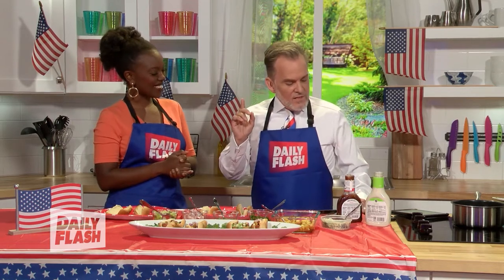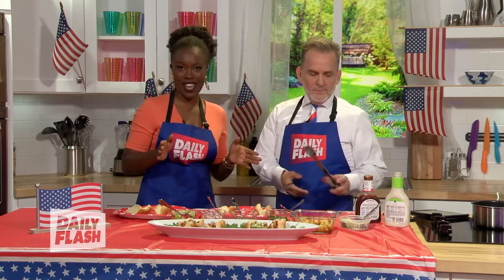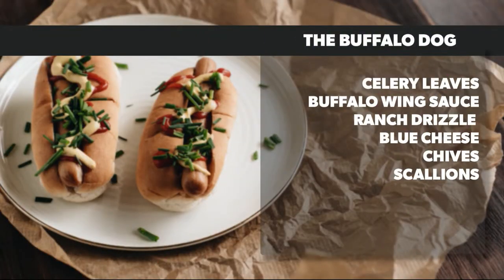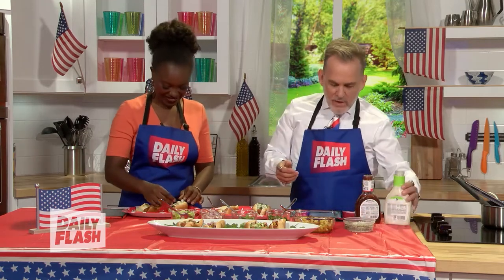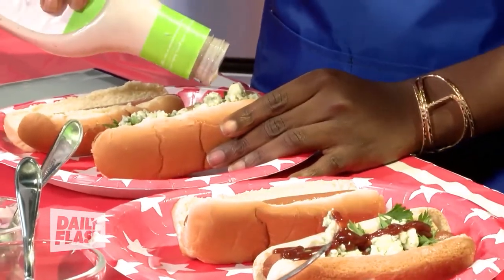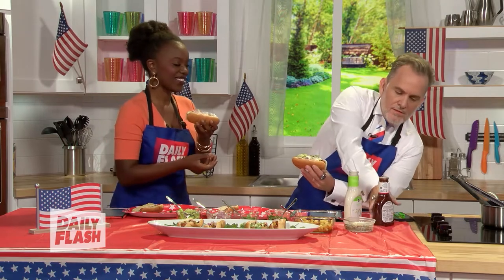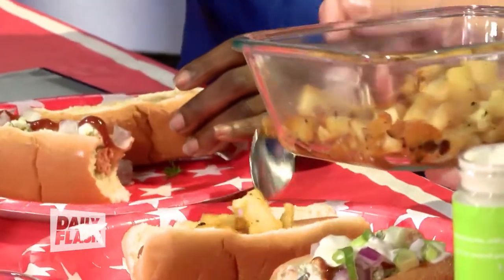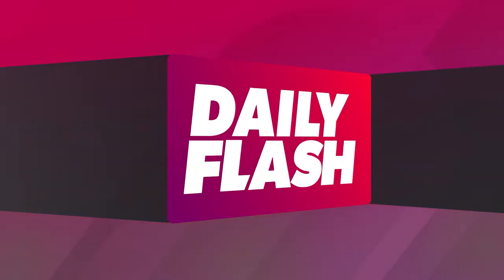IN THE KITCHEN | HOT DOG MEMORIAL DAY | DailyFlash